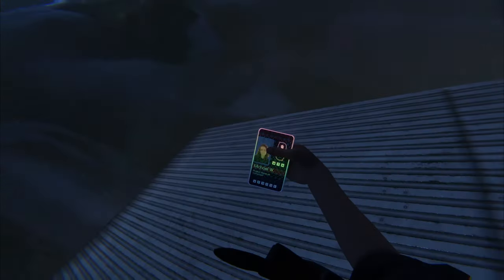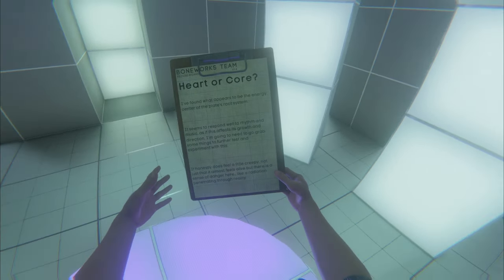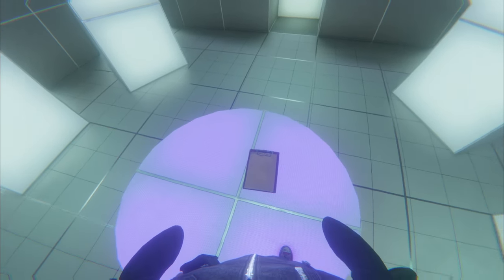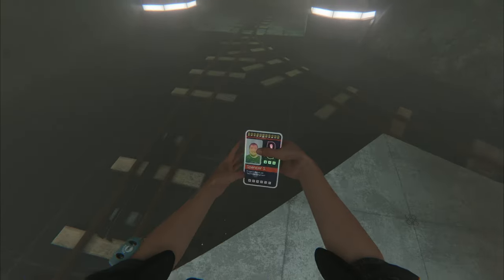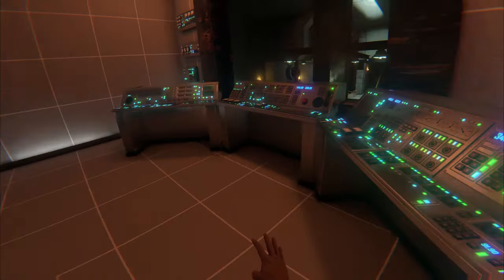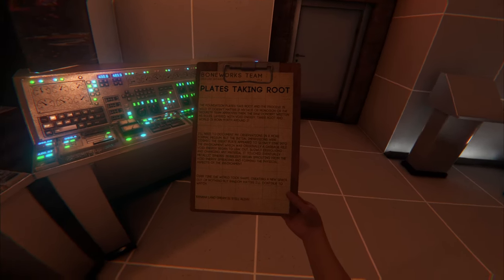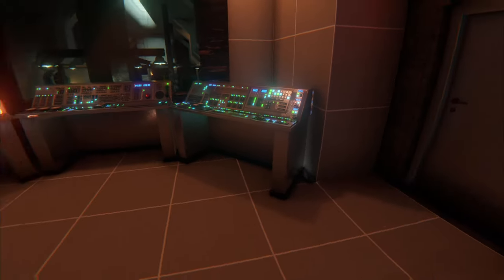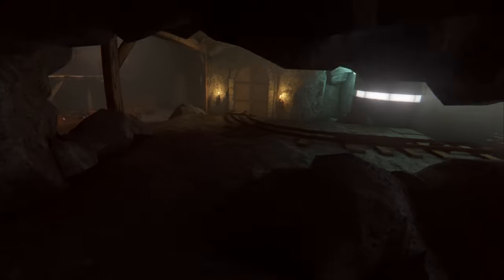Unlocking the NEW MineDive Keycard rooms in BoneLab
As of 11-20-22 this new update has dropped for BONELAB enabling Developer Keycards to unlock secret areas full of Gacha Capsules and Lore. Lets check out the developer doors on MineDive!